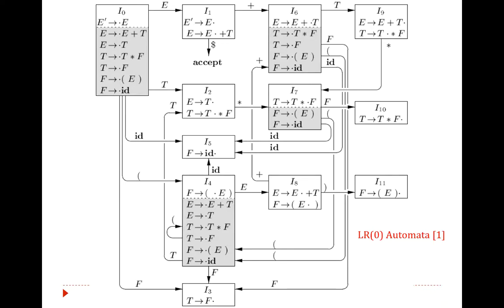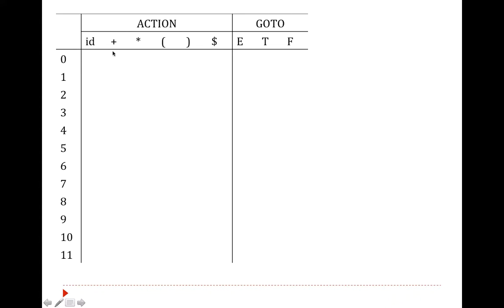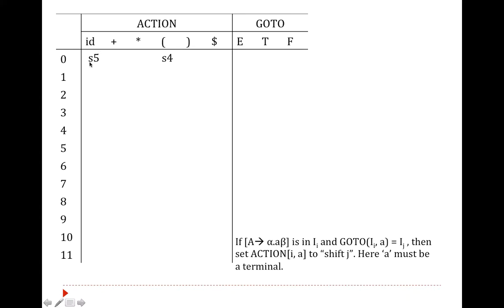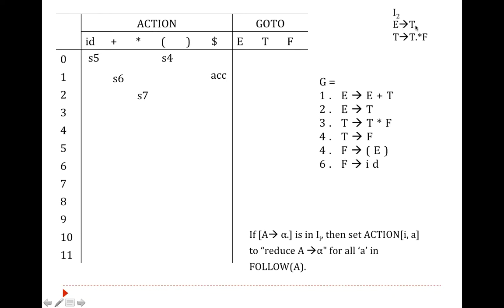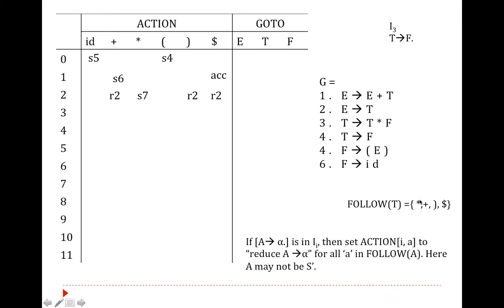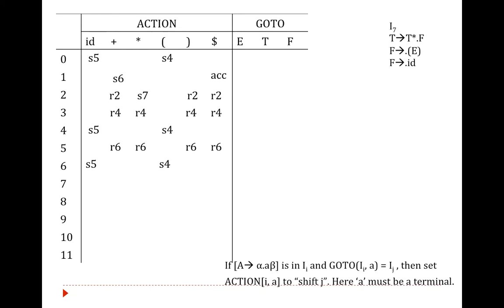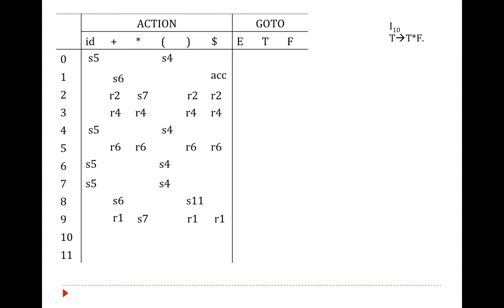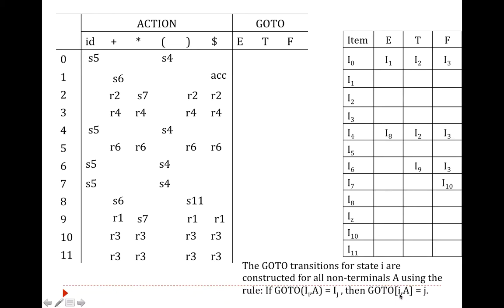Construction of SLR Parsing Table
SLR Parsing Table